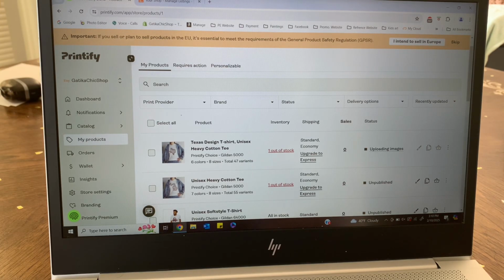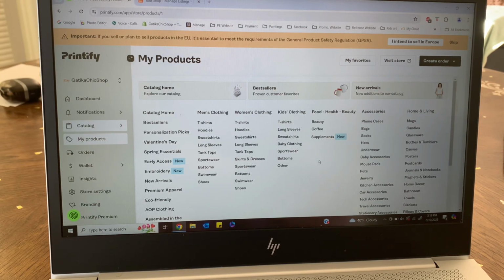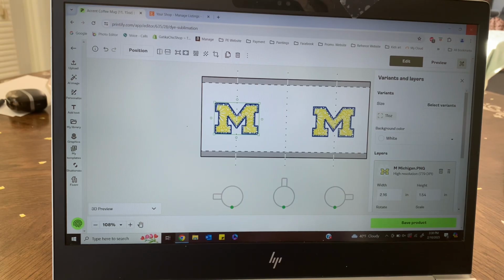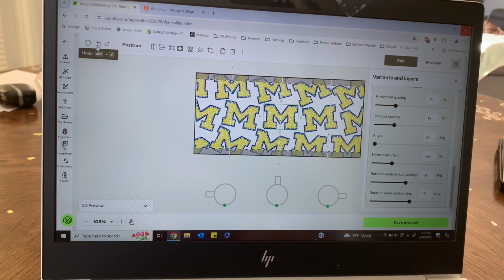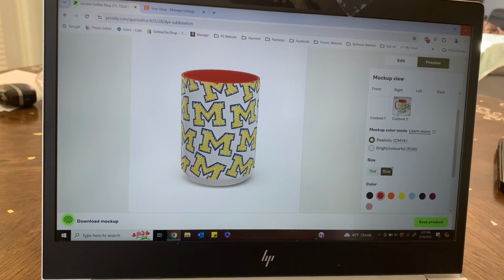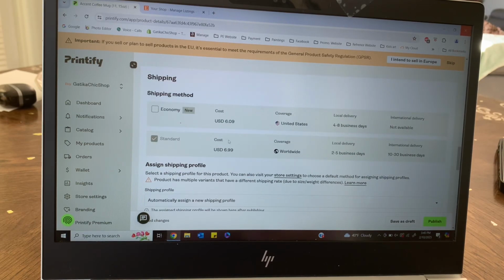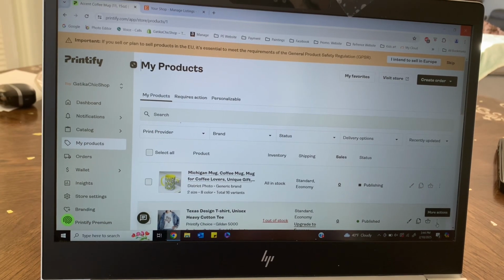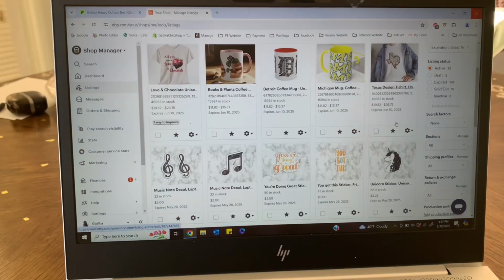How to Use Printify with Etsy to Sell Print-on-Demand Products, Design, Connect & List Products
Want to start selling print-on-demand products on Etsy? In this step-by-step tutorial, I’ll show you exactly how to create product designs in Printify, connect Printify to your Etsy shop, and list your products for sale. Whether you’re a beginner or looking to streamline your process, this guide will help you get started with Printify and Etsy easily! 🚀

Painting Kit includes all art supplies and step by step painting tutorial.